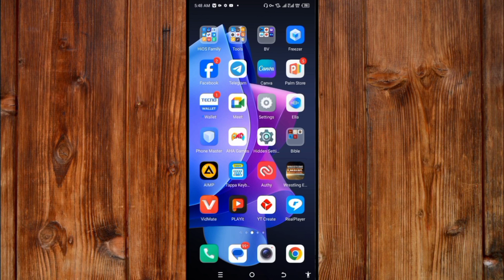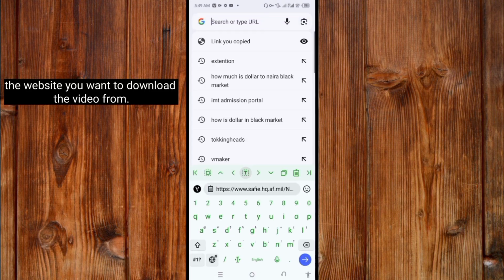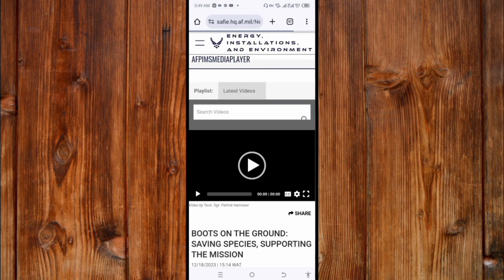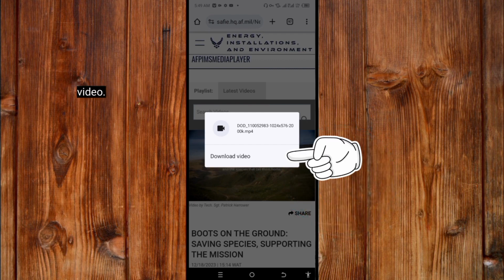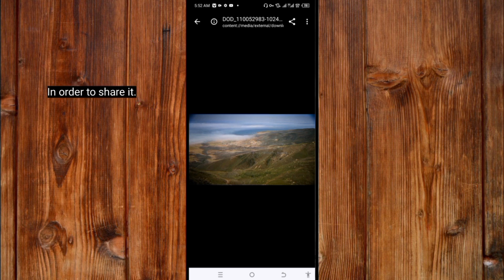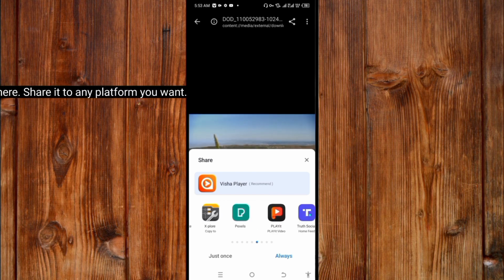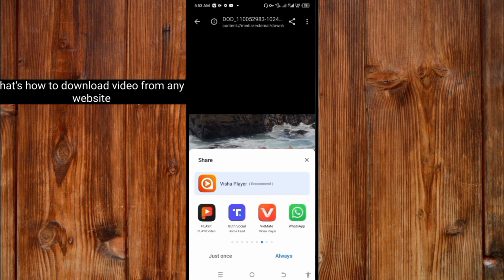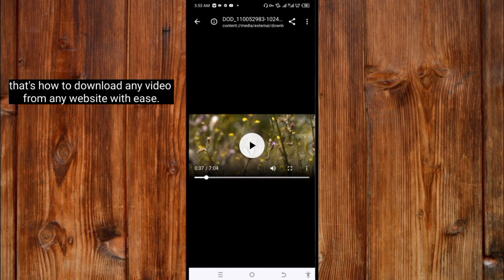How to Download Any Video from Any Website With EASE!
Welcome to our latest tutorial on how to easily download any video from any website in 2024! In this step-by-step guide, l show you the best tools and methods to effortlessly save videos for offline viewing. Don't miss out on this essential knowledge - watch now and never struggle with downloading videos again!"

how to
howtodownloadanyvideofrom anysite
how to download videos from any site